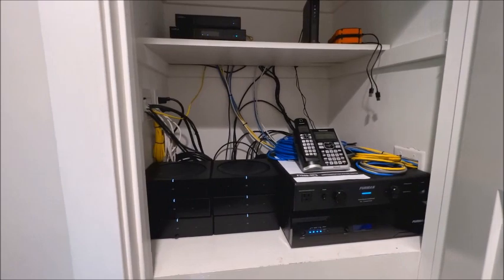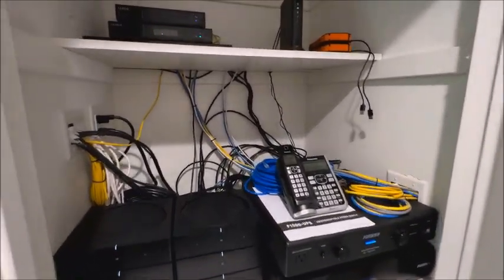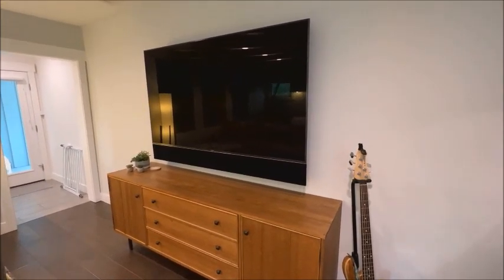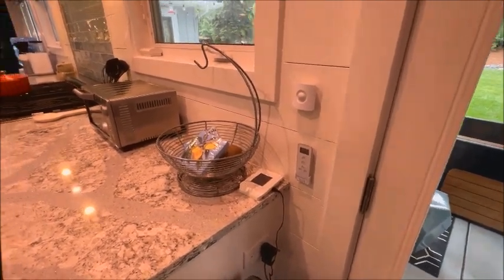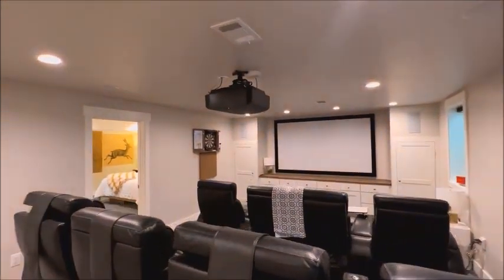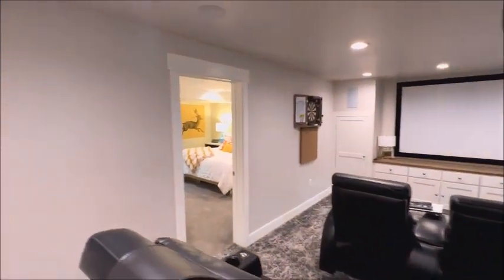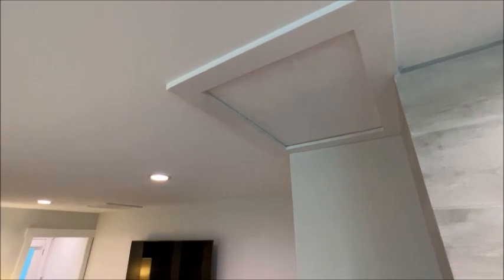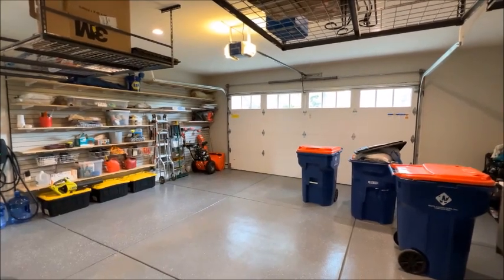Home Technology Features of 3 Meadowbrook Road, Littleton